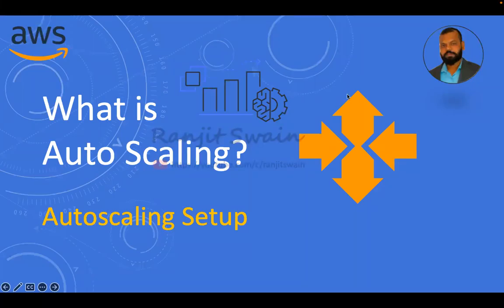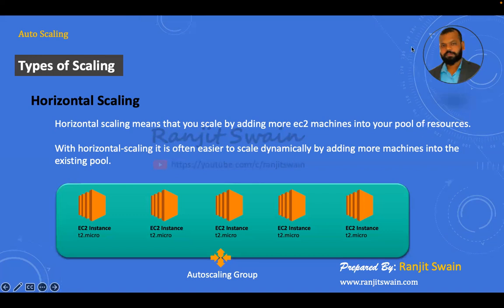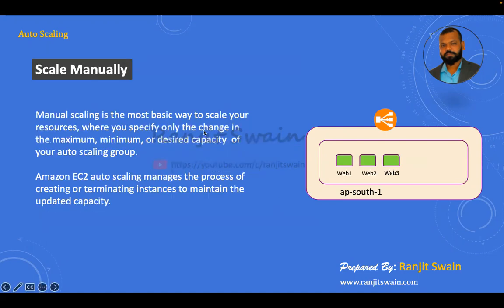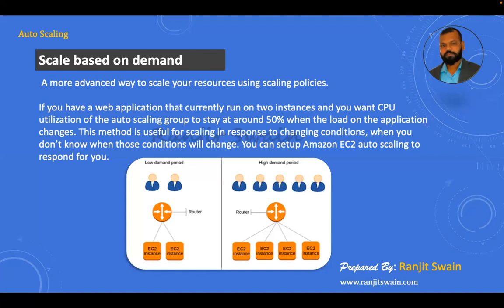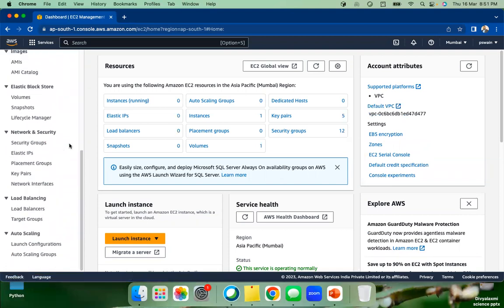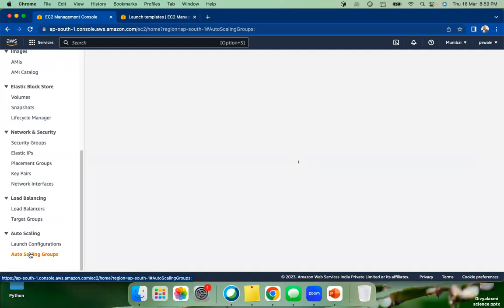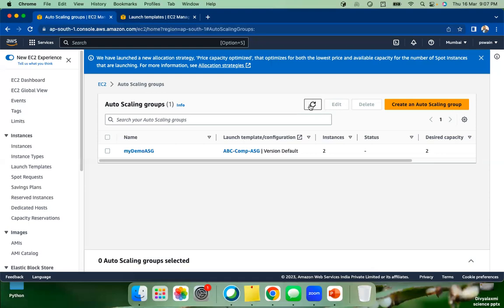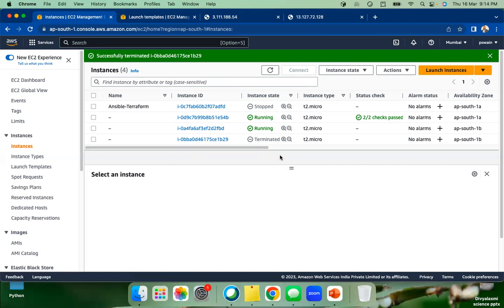Cloud Computing Session 11 | AWS Auto Scaling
A step by step guide on amazon Auto Scaling. Application scaling to optimize performance and costs

Horizontal Scaling
Vertical Scaling